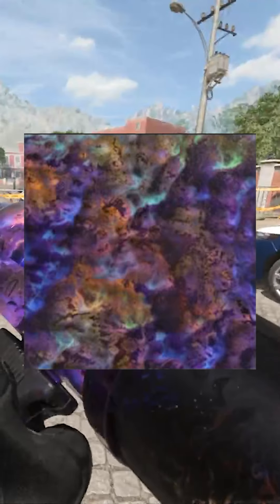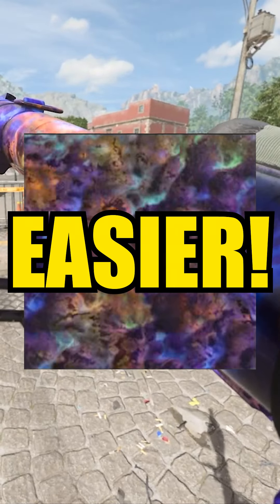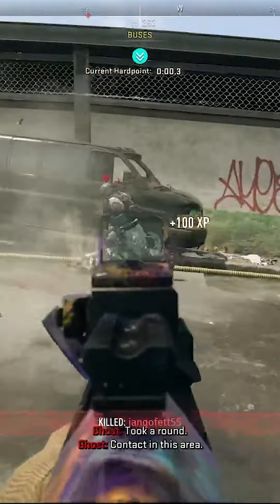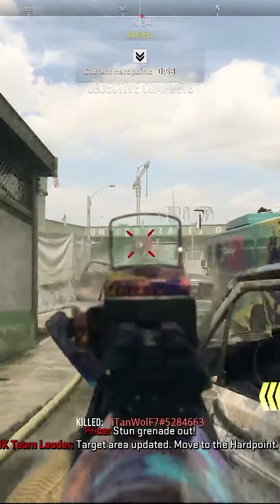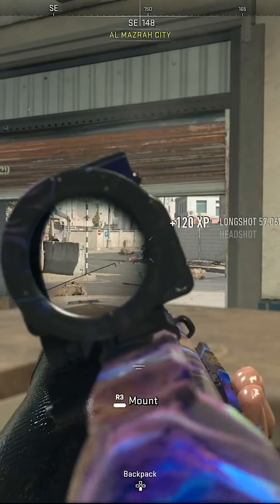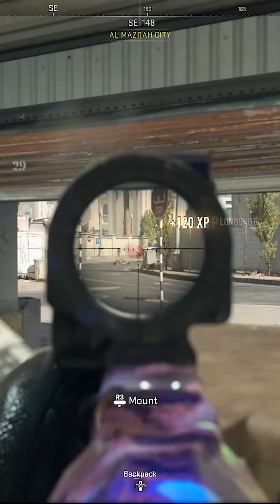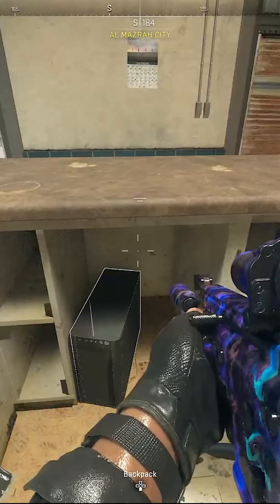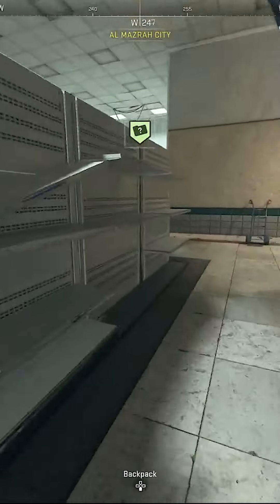Do This Before You Unlock Orion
Join our Funny members club!

MW2, MW, Modern warfare, Modern warfare 2, Call of duty, cod, Orion, Funny